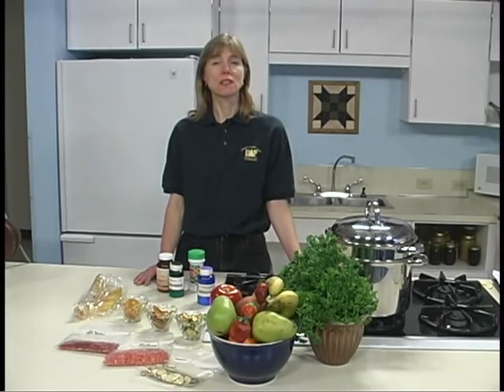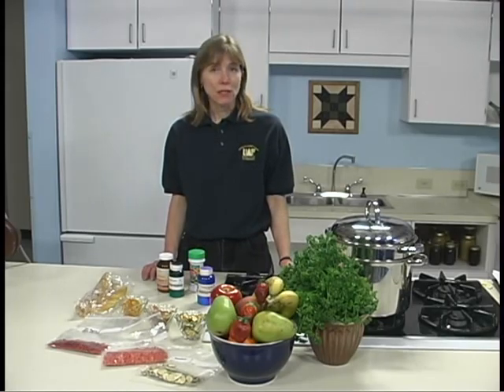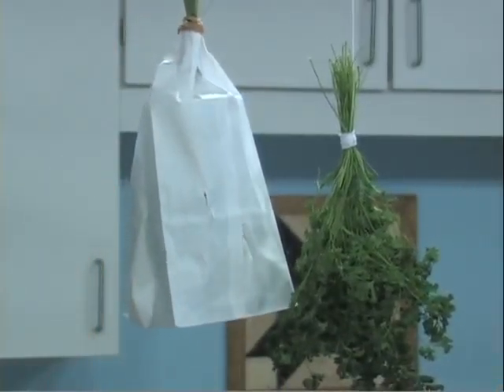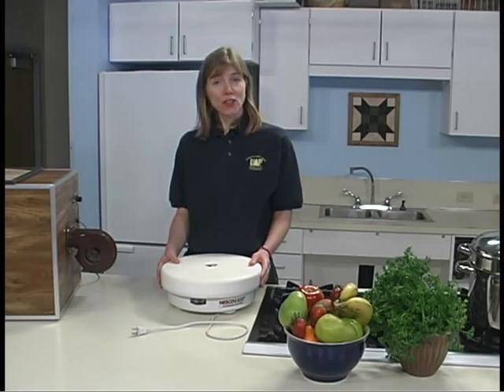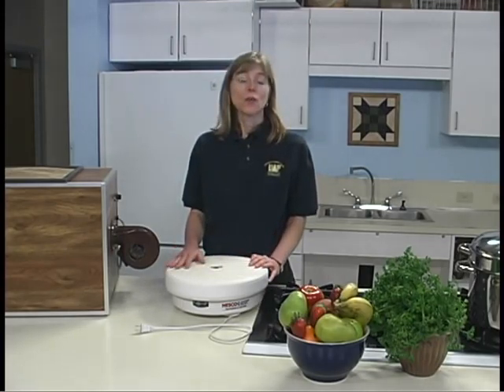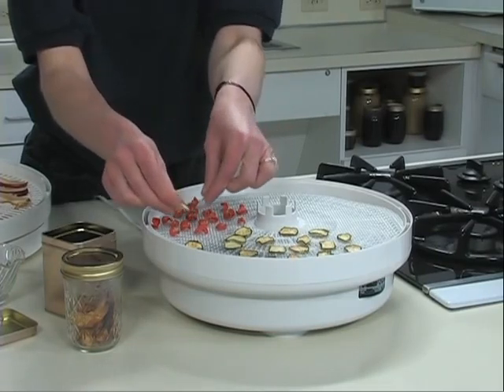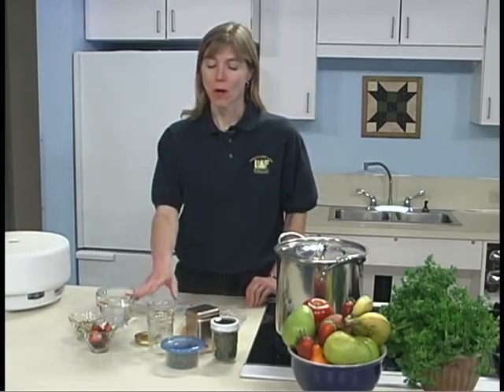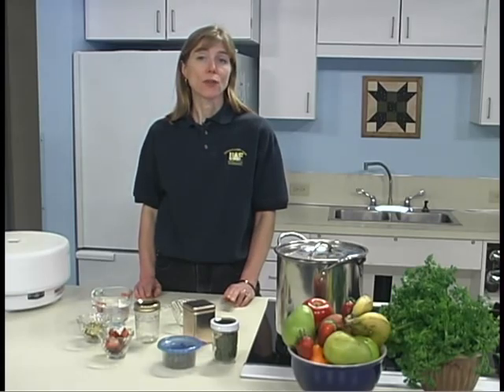Overview of Drying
Overview of Drying - Alaska Cooperative Extension Service 2009 - Video FNH-01285 - Preserving Alaska's Bounty. Supported by U.S. Department of Agriculture special project 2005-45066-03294 for $318,075 and related grants 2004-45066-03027 ($256,671) and 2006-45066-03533 ($314,582).     This DVD provides a step-by-step guide to drying your own foods. Included are comprehensive instructions for drying fruits, vegetables and herbs and making fruit leather.